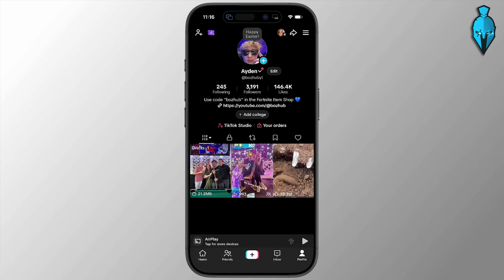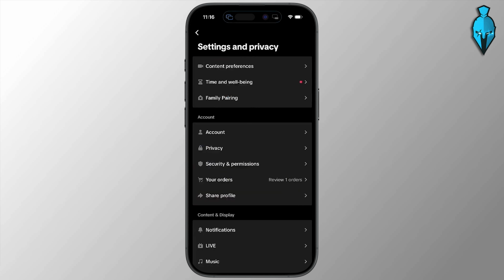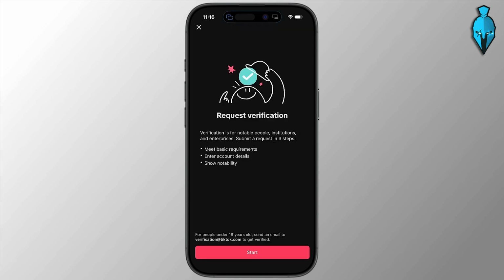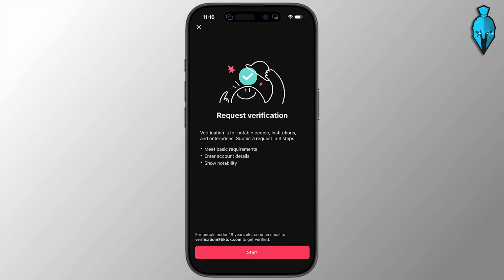How To Verify Identity On TikTok - Full Guide